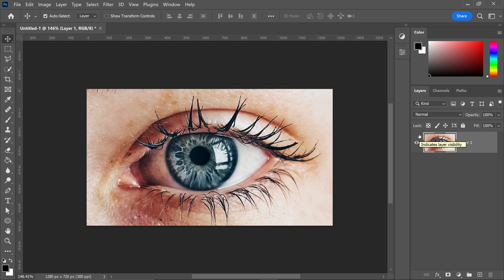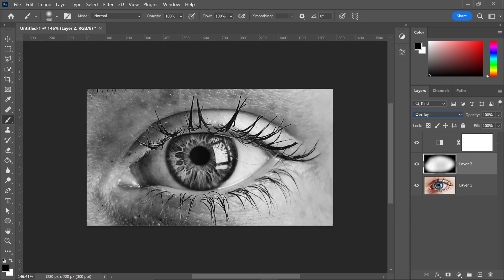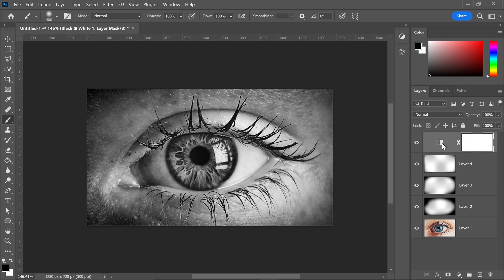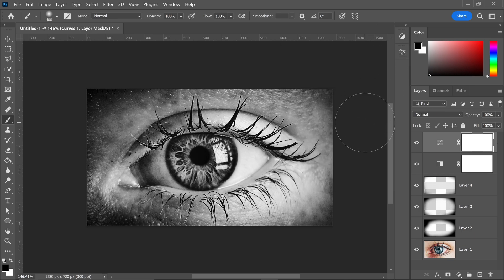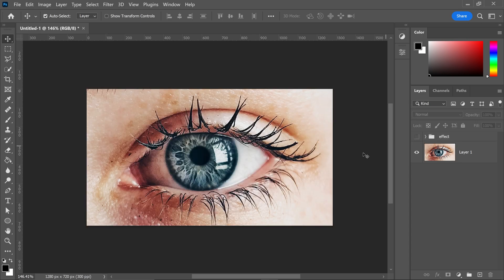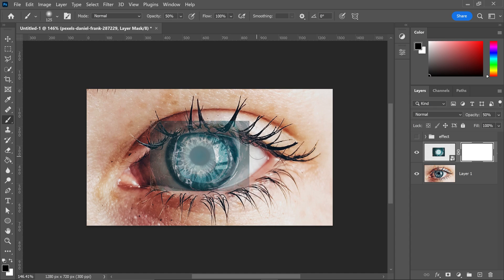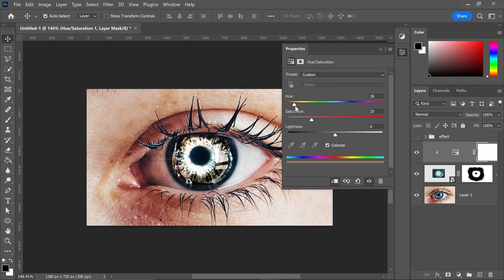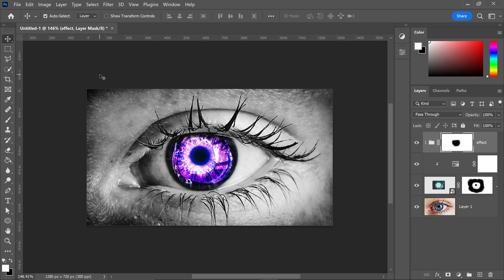How To Create a Dramatic Purple Eye in Photoshop (Tutorial)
Make eyes dramatic and really stand out in Adobe Photoshop. For this Photoshop tutorial we look at creating dramatic eyes and even change the eye colour. Adobe Photoshop is great for creating dramatic eyes and making eyes pop out. This tutorial will show you how to change the eye colour, use effects to enhance eyes and create a colour focus point in Adobe Photoshop.